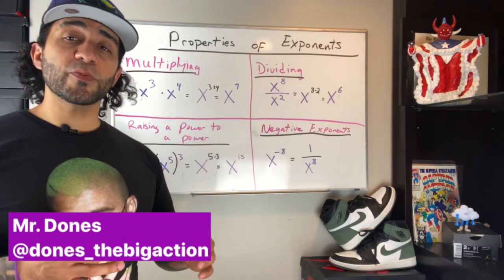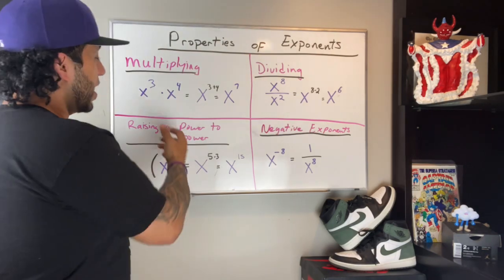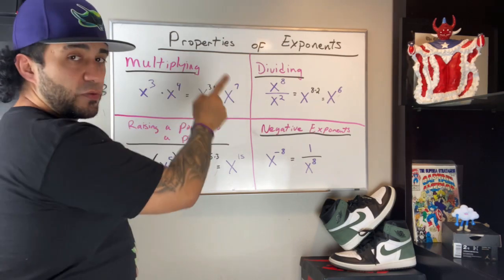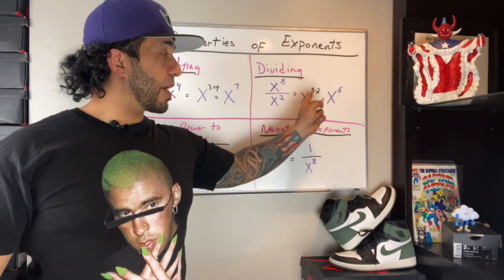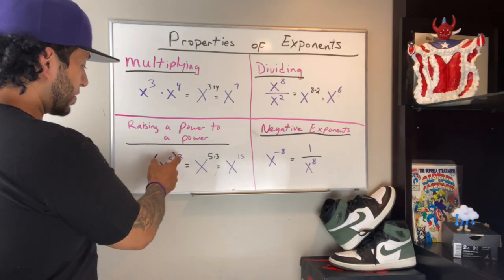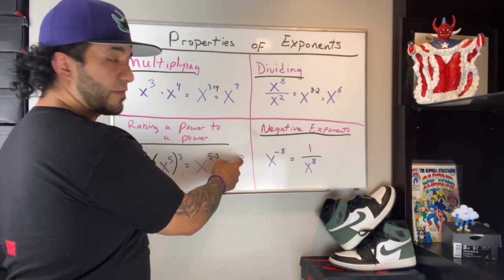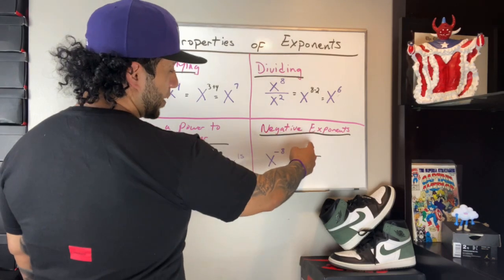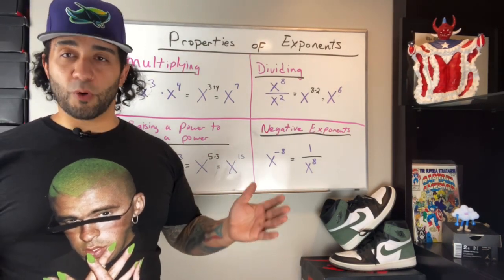Properties of Exponents Part 1 - Mr. Dones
Mr. Dones reviews some of the properties of exponents. It’s...exponentially awesome. (See what I did there pa?)